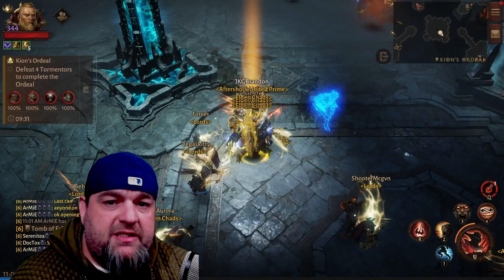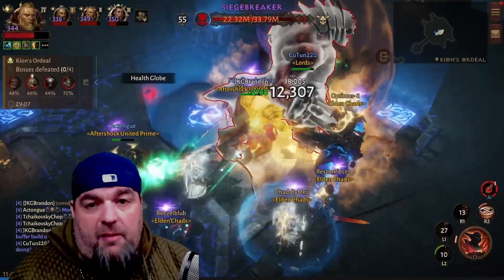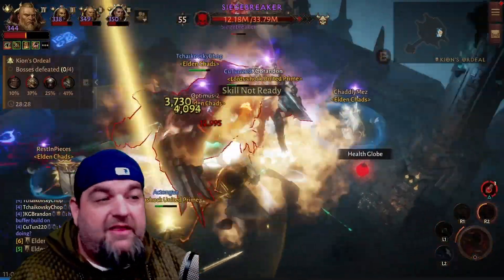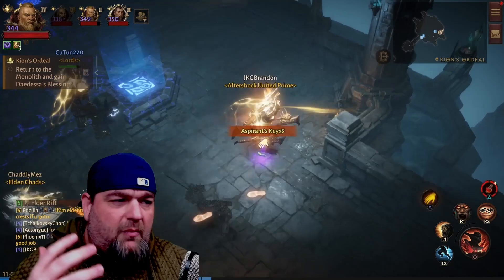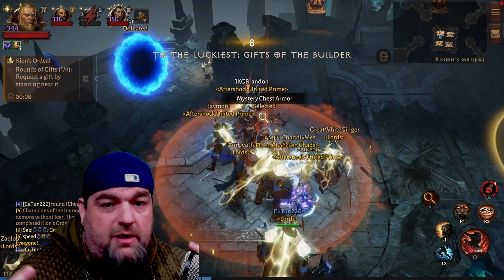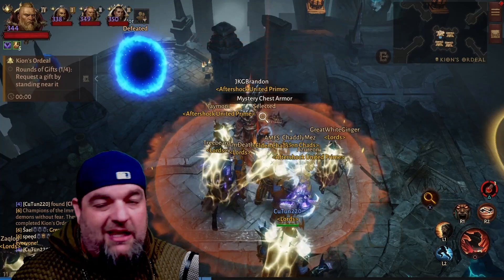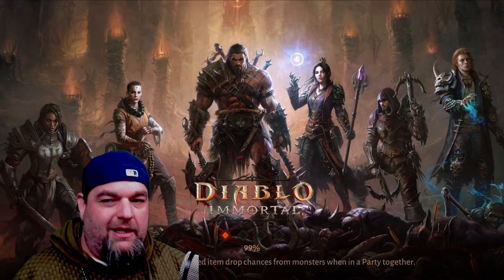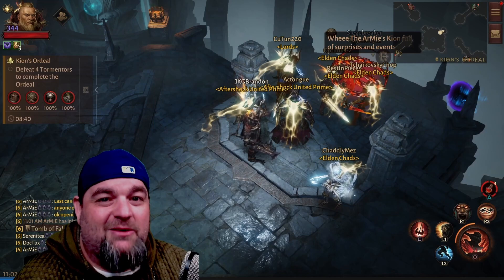NEW IMMORTALS KION'S ORDEAL BASICS | DIABLO IMMORTAL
Hey guys and gals today's video is NEW IMMORTALS KION'S ORDEAL BASICS!
Timestamps
Intro 0:00
Outro